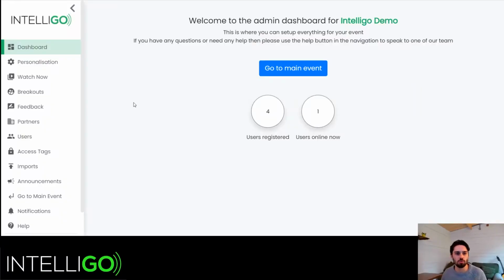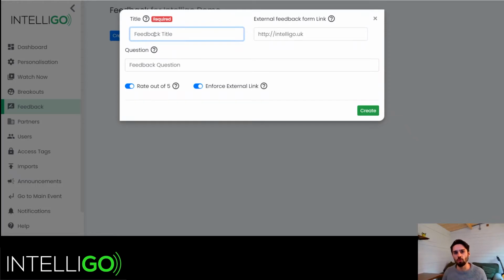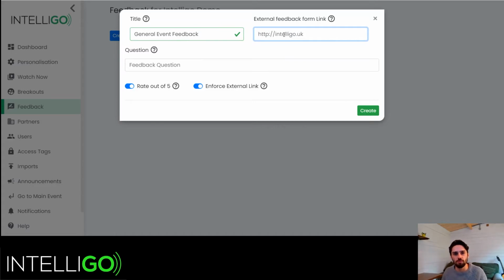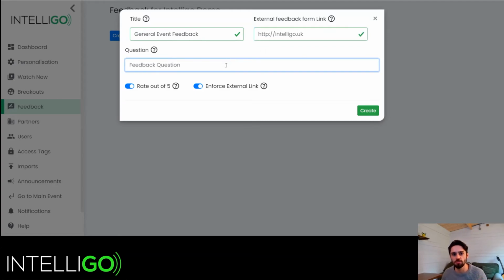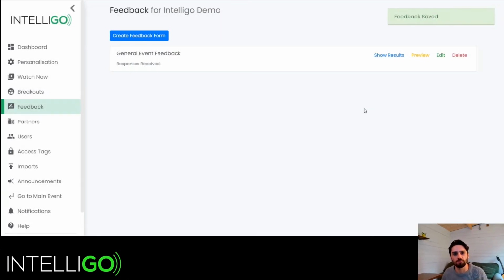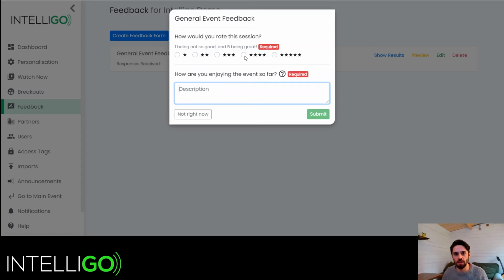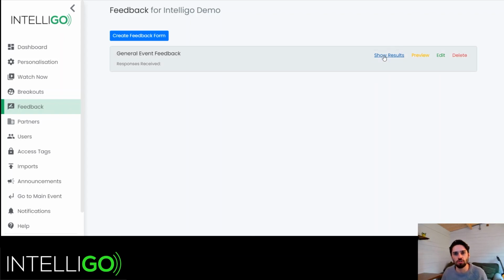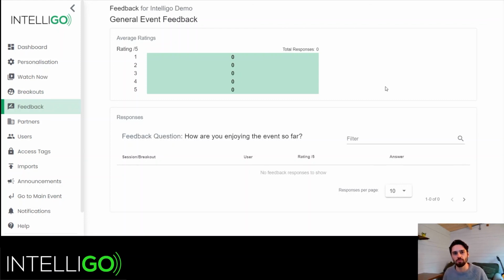How to Use Intelligo as an Organiser - Feedback Forms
This video explains how to set up automatic feedback forms to collect feedback from your attendees after sessions. Attendees can rate sesions out of 5, make comments, or be directed to an external form to collect more detailed data.